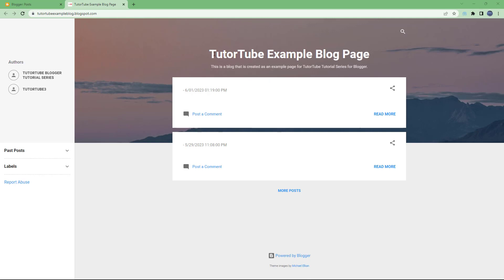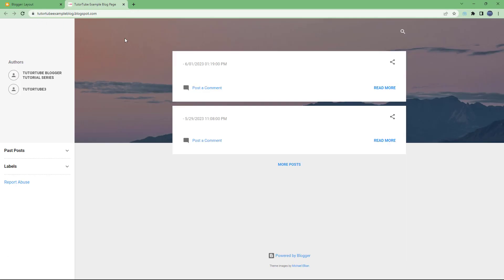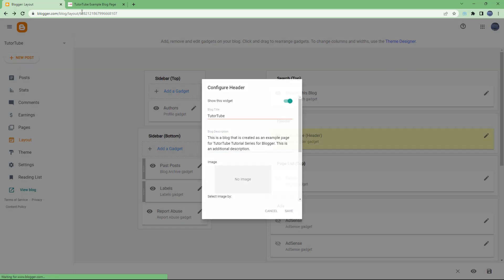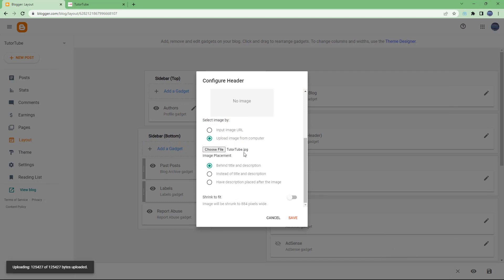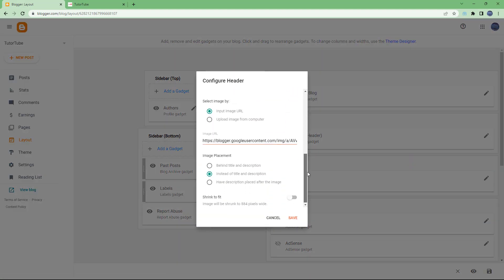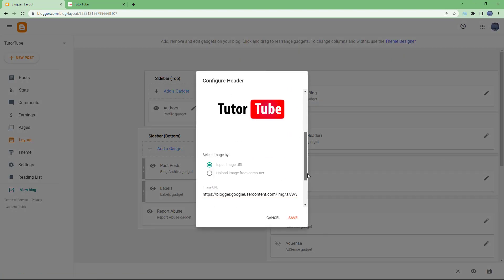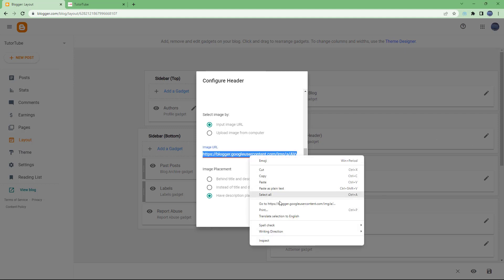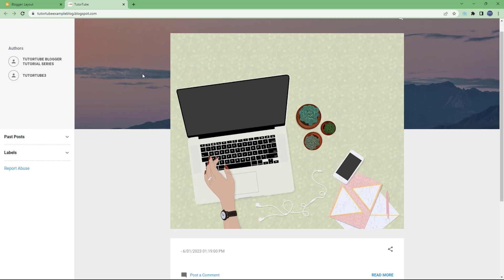Blogger - Lesson 58 - Header Gadget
In this tutorial, we will be discussing about Header Gadget in Blogger